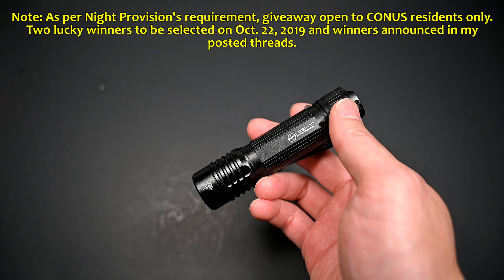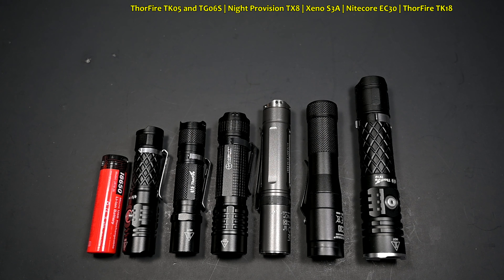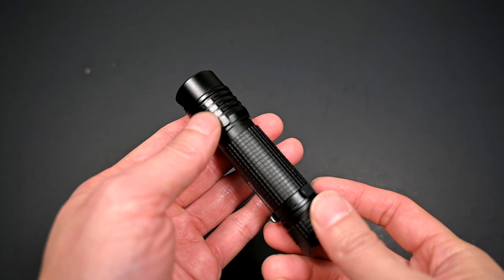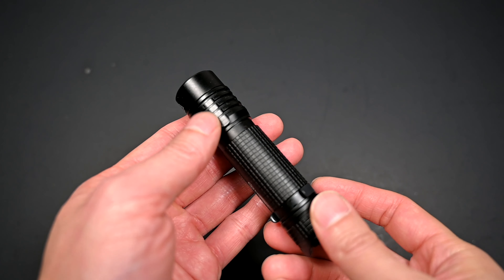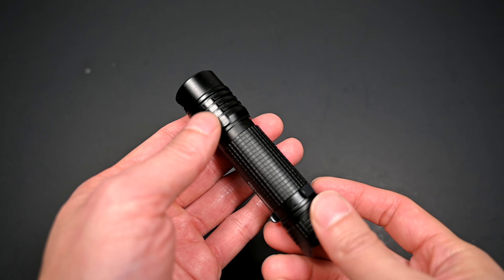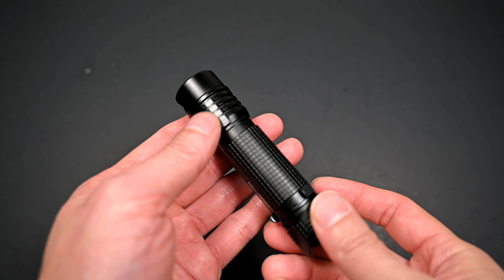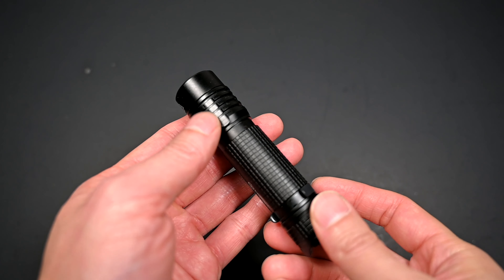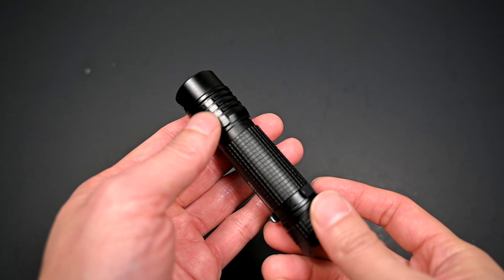Night Provision TX8 - mini review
EDIT 10/23 - GAW now closed, congrats to the lucky winners!

Hey flashaholics,

As previously announced, Night Provision has kindly sponsored two of their TX8's for a GAW (per their requirement, this is only open to CONUS residents).

flashlight-mini-vid-review-and-gaw.916351/

To find out more about this light or to purchase, simply visit (I do NOT make any referrals for this):